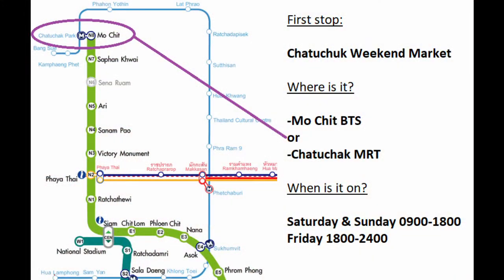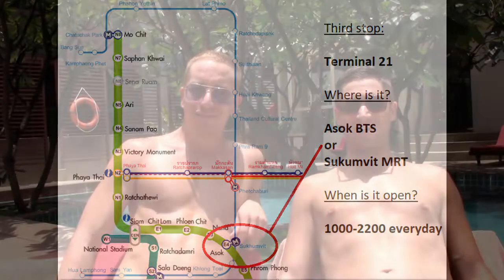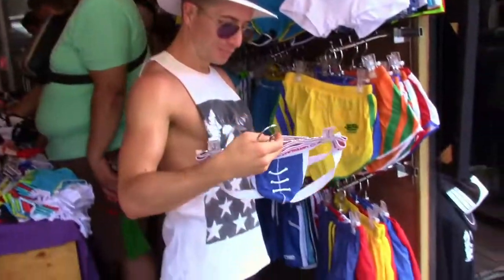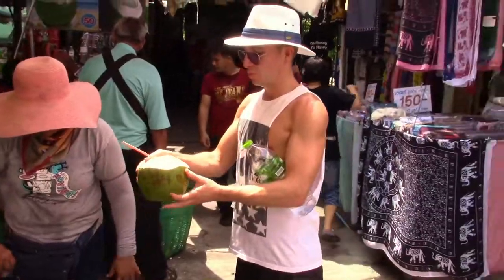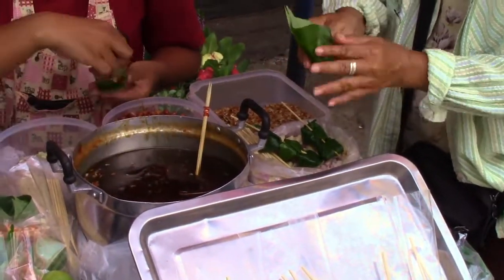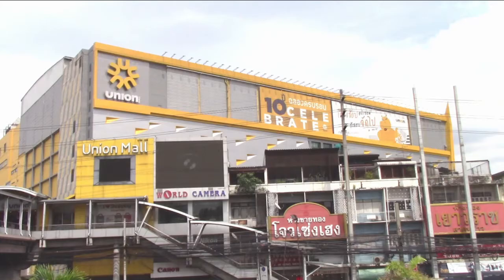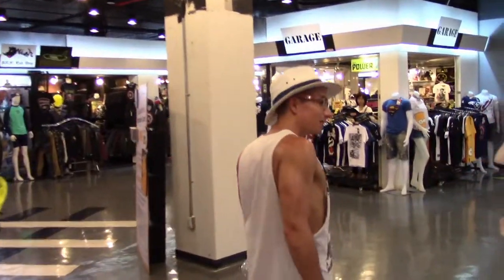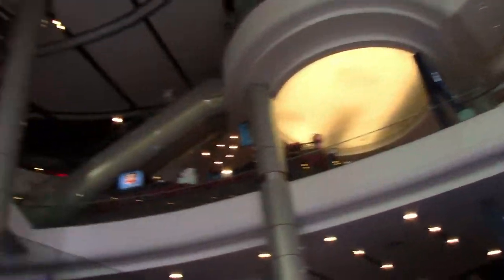Bangkok Day Out Markets and Malls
Come join us for a day out at our three favorite places to shop in Bangkok. We'll show you a taste of what Bangkok has on offer!
First we we'll take you to Chatuchak Market
Second we'll go to Union Mall
Third we're off to Terminal 21